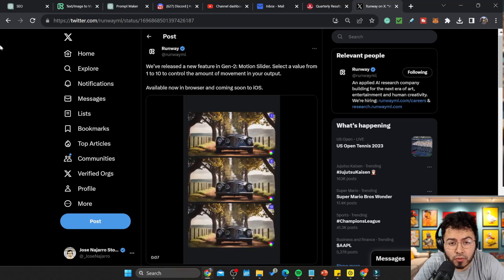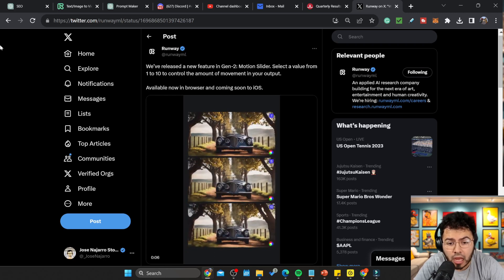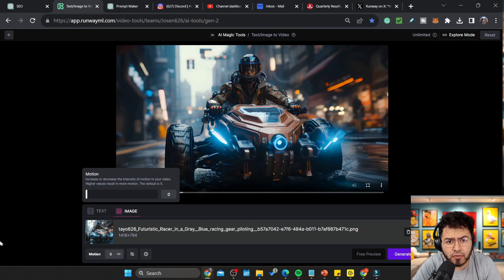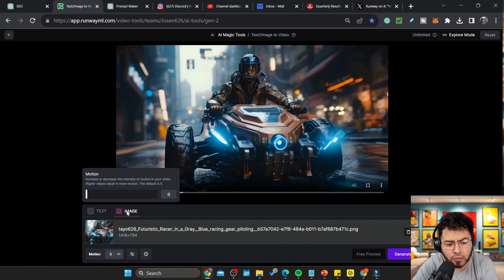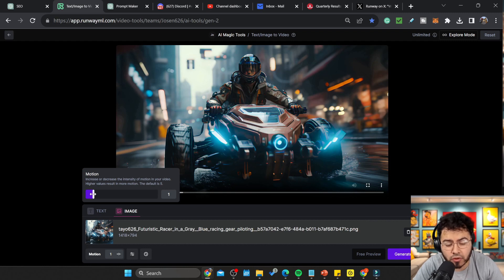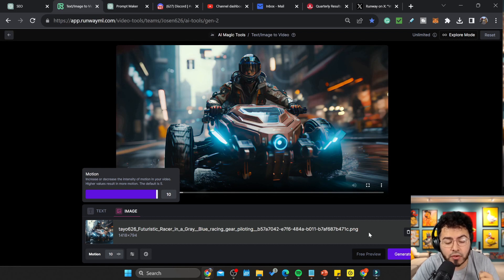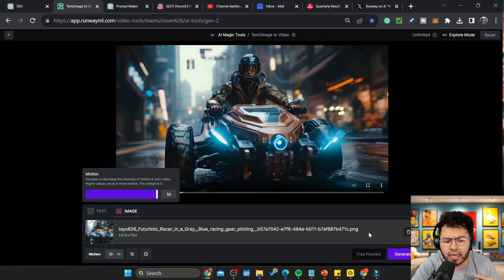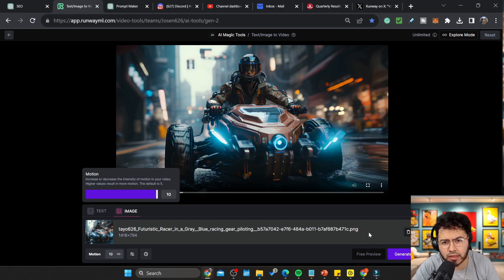RunwayML Gen 2 Update - Motion Control AI Videos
Explore the endless possibilities of RunawayML new Motion Control feature in this engaging video that covers a broad spectrum of image examples, from action scenes and iconic characters to landscapes and artistic styles.